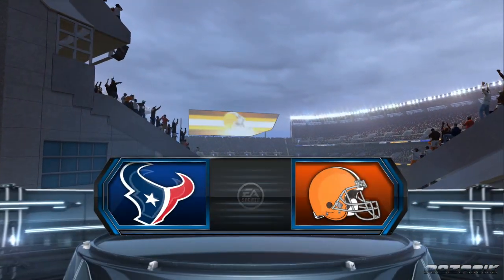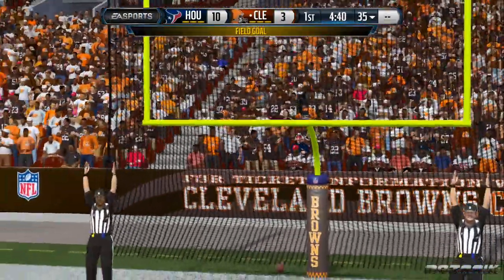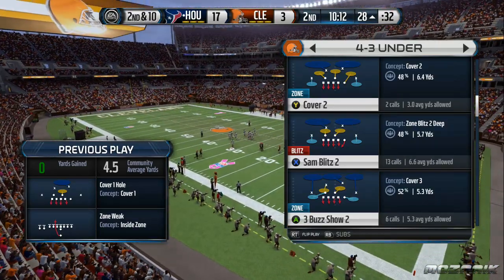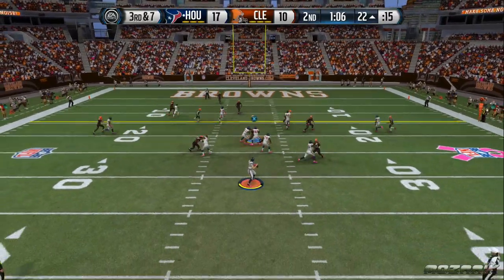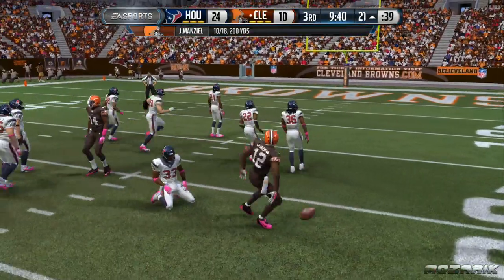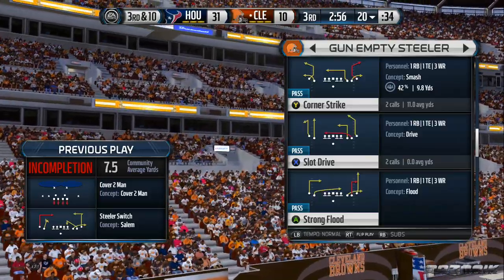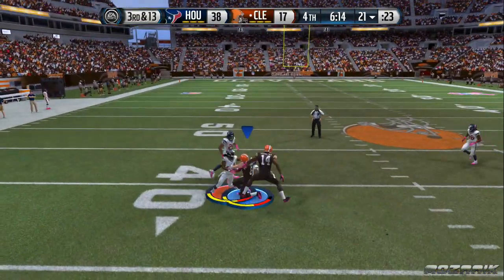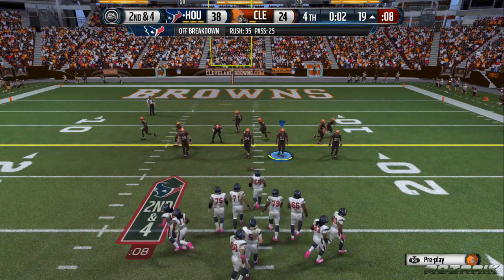Madden 15: Browns Online CFM - S5W6 vs. Houston Texans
Welcome to Week 6 of Season 5 in my Cleveland Browns online franchise! I hope everyone is going to enjoy the series!